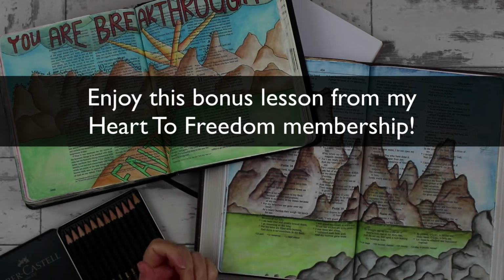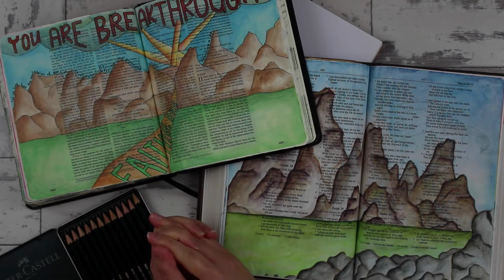How to draw mountains with pencil easy!